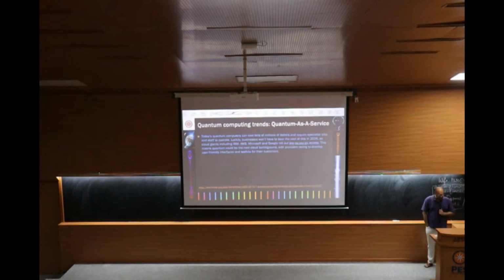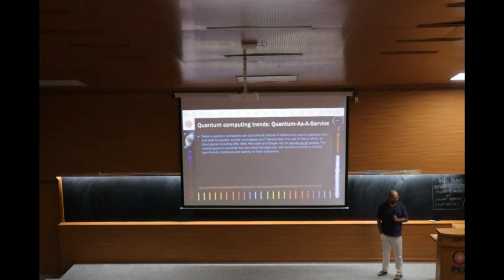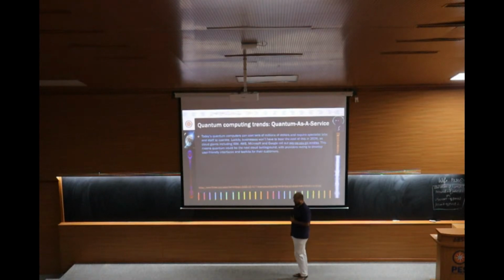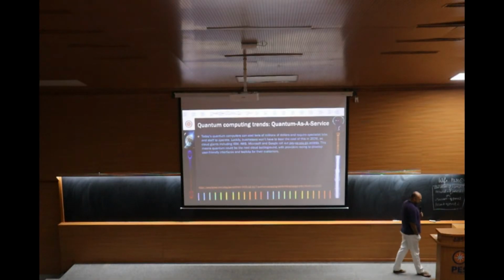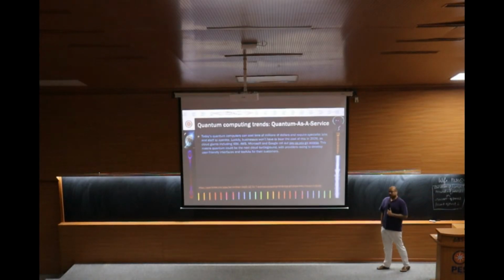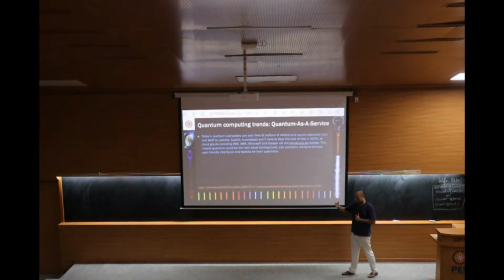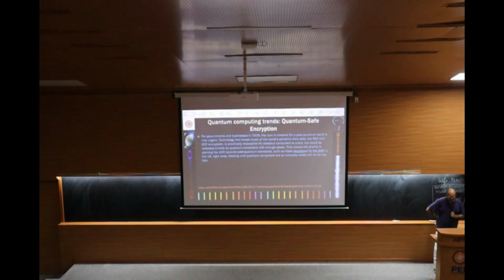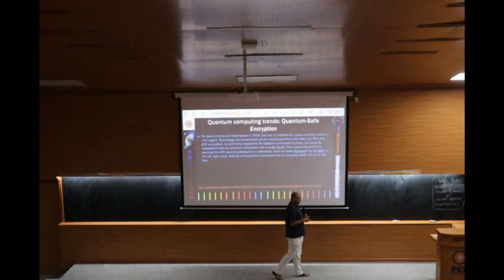Noether Week Day-6